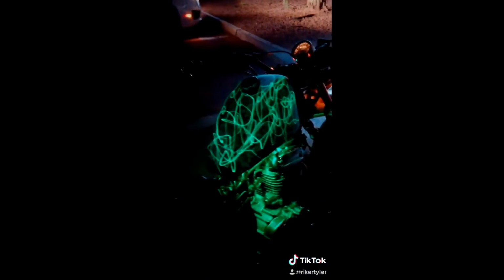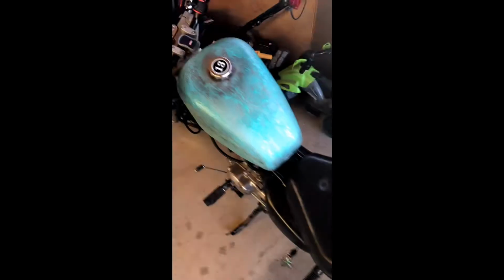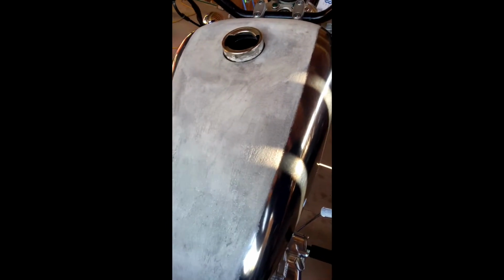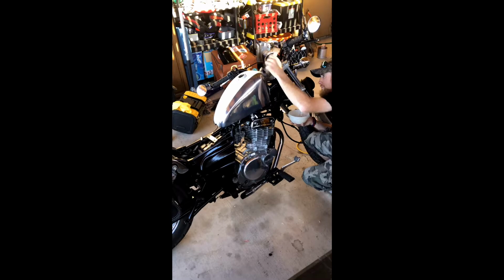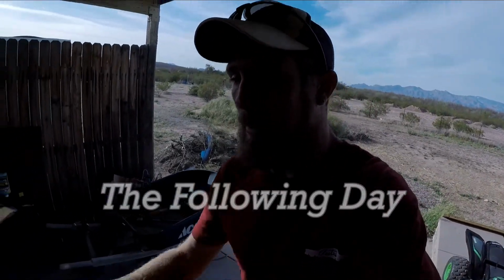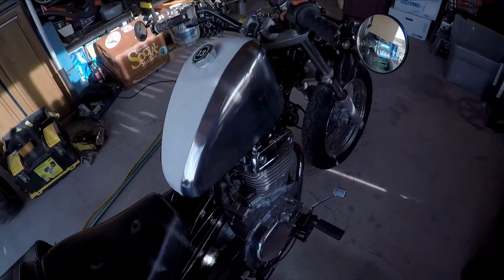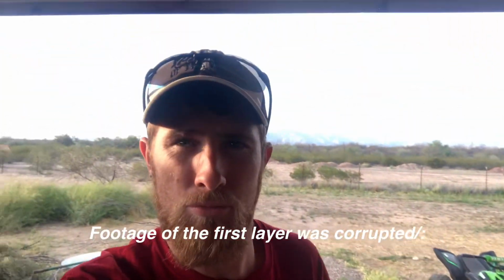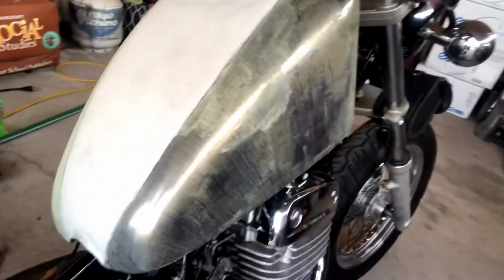I Painted My Motorcycle With Kids Glow in the Dark Elmers Glue! Results Will Blow Your Mind!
I Painted My Motorcyle with Glow InThe Dar Elmers Glue & It ACTUALLY Looks Kinda Good!

I plan to grow this channel and build some crazy, never done before projects! So please feel free to join me on this new journey!